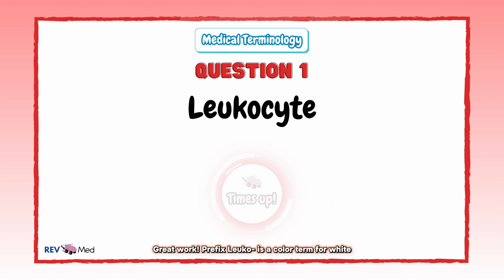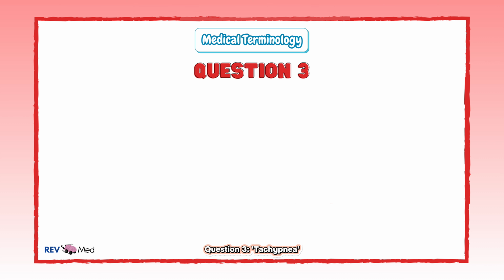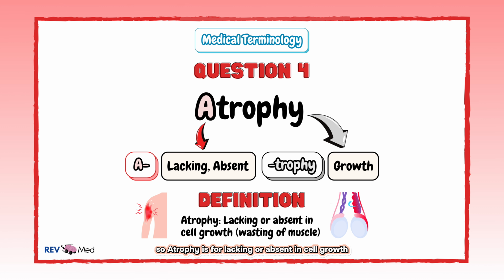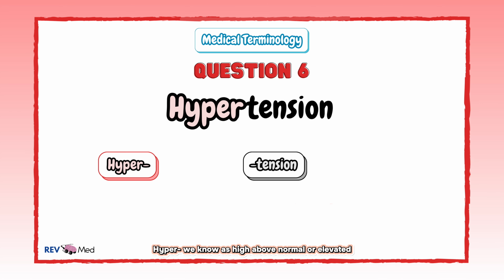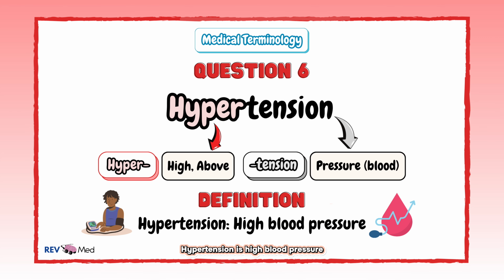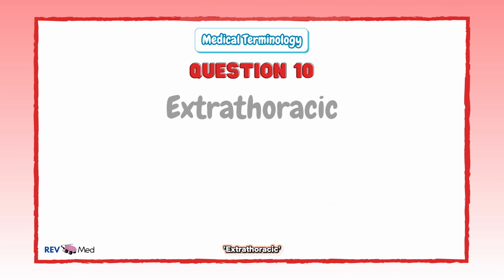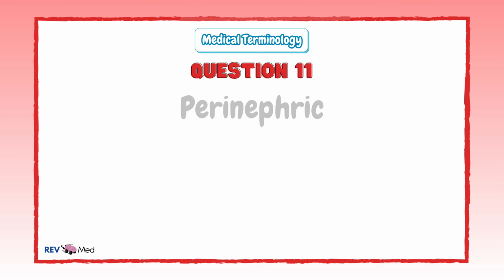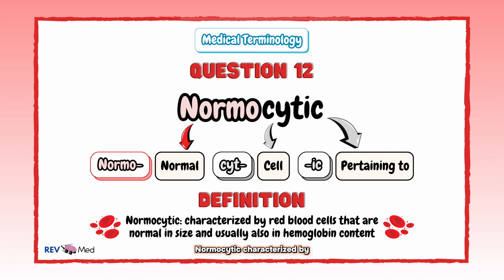Prefix [Practice Round 1]: Medical and Nursing Terminology & Lingo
Prefix [Practice Round 2] is next for this series. Have you seen our Prefix Made Easy lesson? BEGIN HERE ⤵️

Do you want to learn the language of medicine & healthcare?

In this video, we are practicing how to break down the medical terminology and define the common prefixes. Whether you're a pre-med, in medical school, studying for PA school, nursing school, or just curious about what "Tachypnea" actually means — this video is your first step into mastering medical lingo like a pro.

📚 You'll learn how to break down complex terms into prefix, root, and suffix — and understand the meaning behind each one. From hyper- to hypo-, micro- to macro-, endo- to exo- — we make medical language fun, visual, and unforgettable with helpful drawings and clear explanations!

Chapters
0:00 - Rules for Round 1
1:04 - Question 1 - Leukocyte
1:35 - Question 2 - Hypoxia
2:01 - Question 3 - Tachypnea
2:25 - Question 4 - Atrophy
2:55 - Question 5 - Bradycardia
3:24 - Question 6 - Hypertension
3:51 - Question 7 - Chromophobia
4:21 - Question 8 - Macrocephaly
4:51 - Question 9 - Transdermal
5:22 - Question 10 - Extrathoracic
5:50 - Question 11 - Perinephric
6:17 - Question 12 - Normocytic
6:50 - Bonus Question! - Splenomegaly

We’ve got a lot of learning to do here at REV MED… read more below ⤵️

We’re breaking down difficult topics, making them high yield — and having fun while doing it. Come join us?

📲 Follow us for more:👉🏾 Instagram: @rev.med👉🏿 TikTok: @rev.med

REV MED 🧠 is an online medical education platform built for healthcare students and professionals. Our illustrated video lessons simplify complex concepts in medicine using high-yield visuals, mnemonics, and memory tricks — making learning efficient, engaging, and fun.

👨🏽‍⚕️👩🏻‍⚕️ Whether you're studying for USMLE, NCLEX, PANCE or just want to master the human body — we're here to help you reach your full potential.

💙 Want to support our mission? Just $5 helps us grow! Your donation supports free content for learners around the world.➡️ Donate

💡 Topics we cover include: Anatomy, Neuroanatomy, Embryology, Physiology, Biochemistry, Molecular Biology, Genetics, Histology, Pharmacology, Microbiology (bacteria, viruses, fungi, parasites), Immunology, Pathology, Behavioral Science (Psychology, Ethics, Biostatistics, Epidemiology), and General Principles (Cell Biology, Nutrition, Aging, Genetics).

🫀 Systems-based content includes:Cardiovascular, Respiratory, Renal, GI, Endocrine, Reproductive (Male & Female), Hematology, Oncology, Musculoskeletal, Nervous System, Skin, and Connective Tissue.

Thanks for being here. Drop your thoughts or questions in the comments — we’d love to hear from you ⬇️